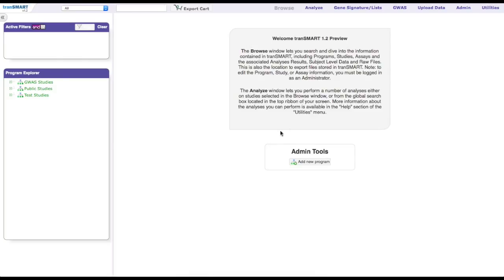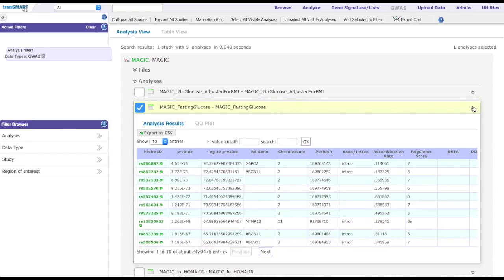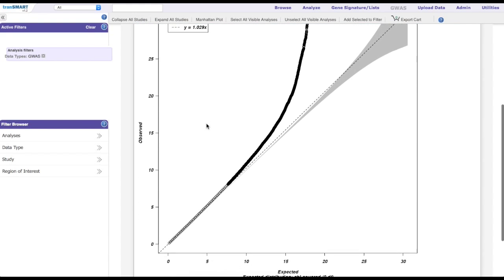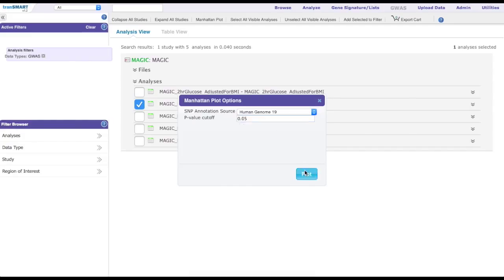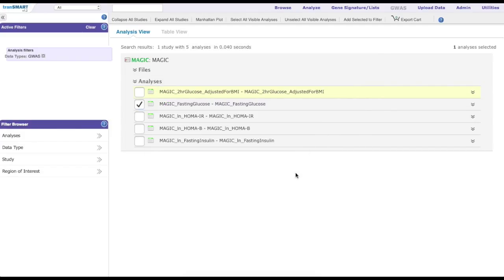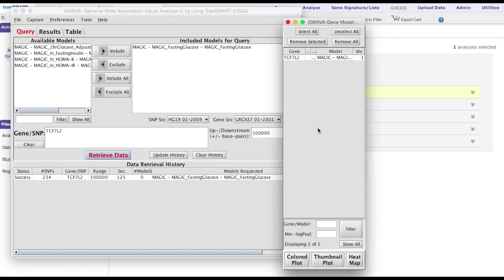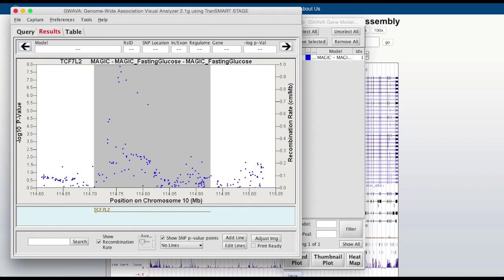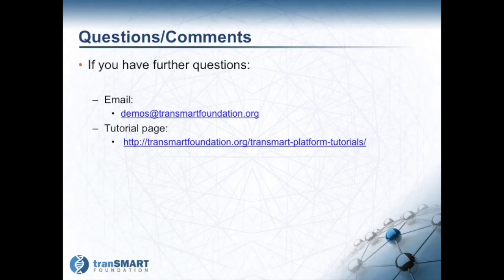GWAS Tutorial (tranSMART v1.2)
Video tutorial on the use of the GWAS functionality that has been added to version 1.2 of the tranSMART Platform.